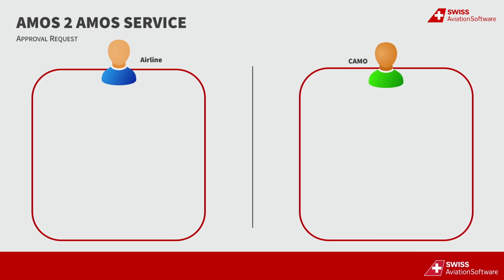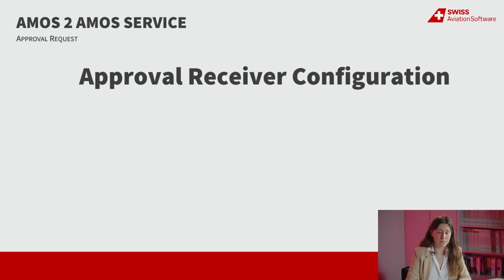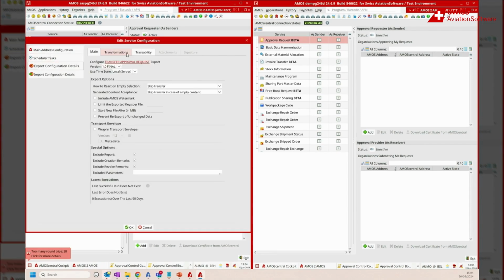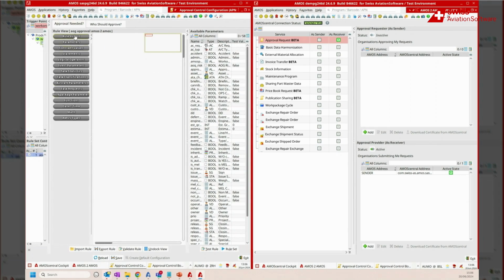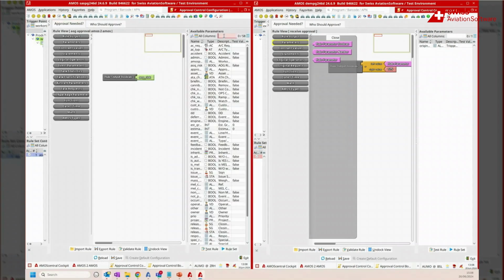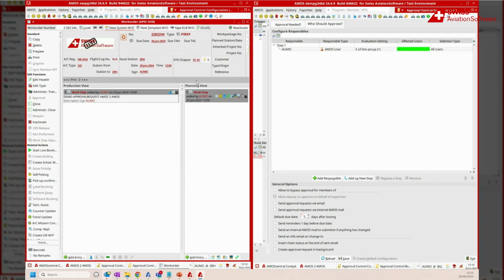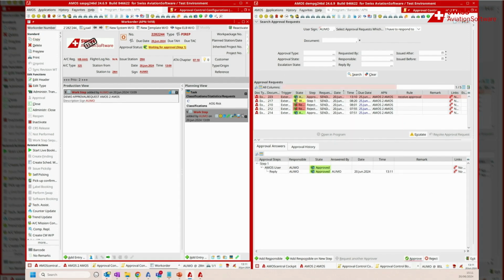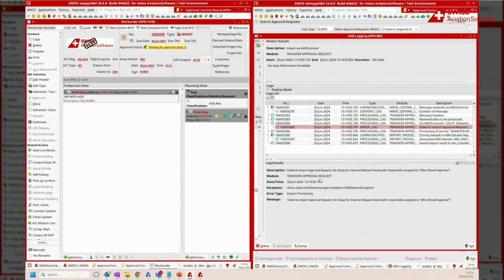AMOS to AMOS Approval Request